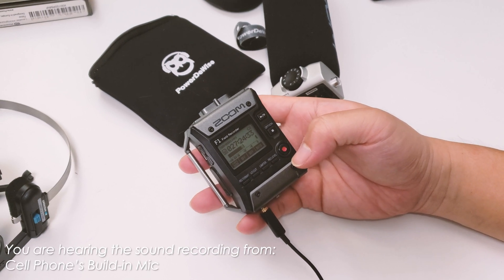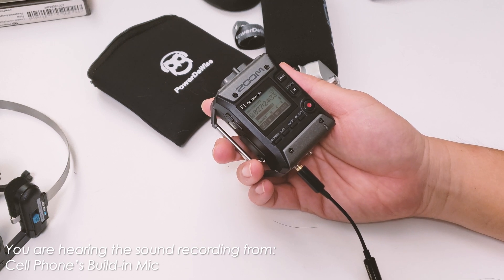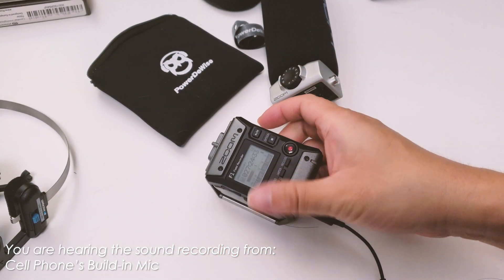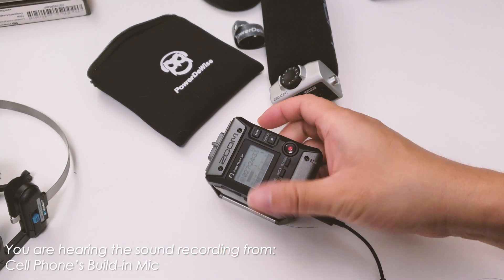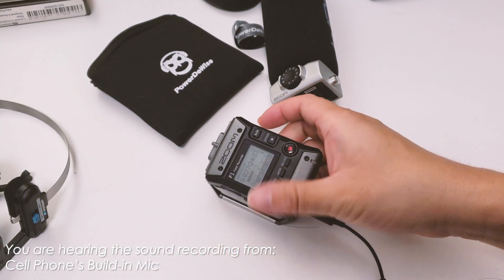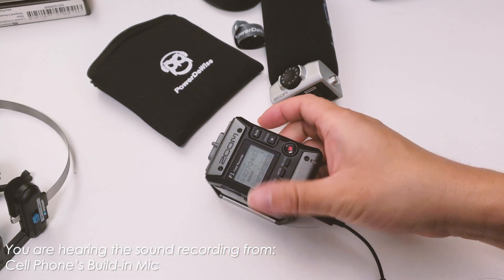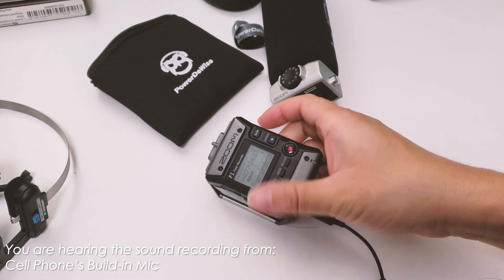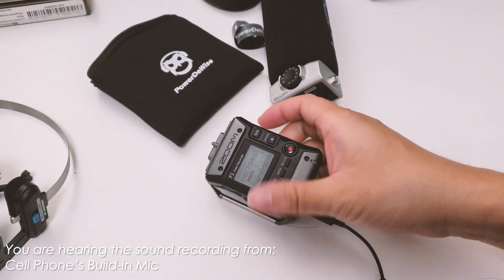Zoom F1 Field Recorder Line/Mic Input Gain Setting Volume Test w/PowerDeWise Lav Mic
In this video I test all the gain settings on the Zoom F1 Field Recorder paired with the super affordable and very useful PowerDeWise Lavalier Microphone to see what is the optimal setting for Zoom F1's Mic/Line-in Input.

Actual Test Starts at 1:55.

In my opinion, the auto setting works fine for the most part, but it might be better to set the gain manually in a quiet environment.

The limiter setting actually introduces a lot of noise into the recording, but if you suspect the recording might clip, such as recording at very noisy environment, then it's best to keep the limiter on as a fail-safe to ensure your audio clips are useable.

Overall, very happy with the Zoom F1's portability and usefulness, despite limited settings and options compared to some of it's bigger brothers in the Zoom line up.